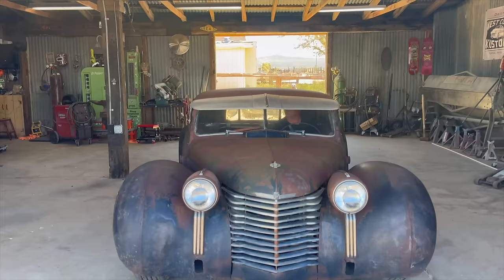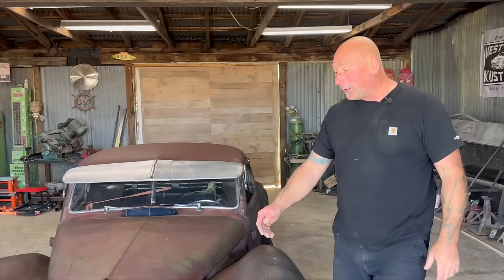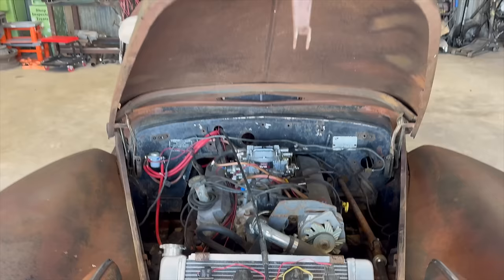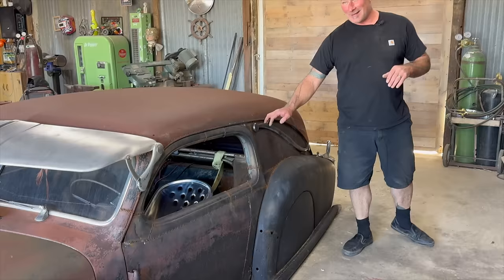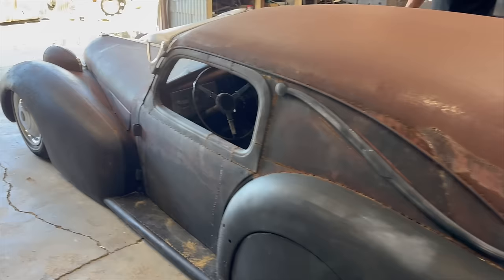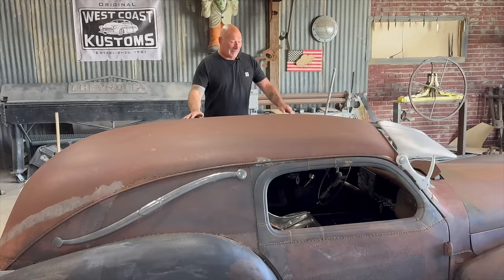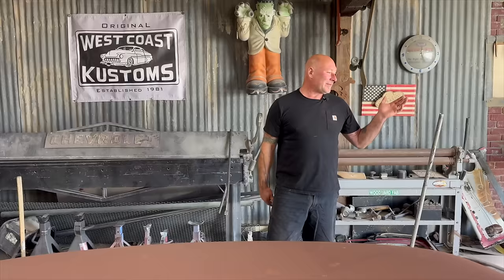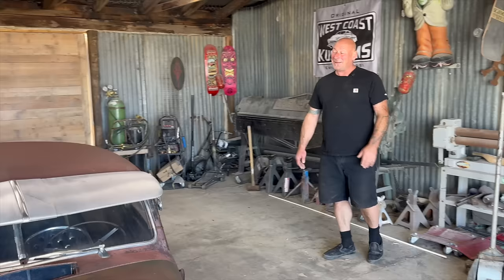1938 Cadillac 😎 Full Custom Ian Reintroduces The Caddywhacked Project For A Makeover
1938 Cadillac 😎 Full Custom Ian Reintroduces The Caddywhacked Project For A Makeover

This project was introduced on Full Custom Garage and now a very special client is going to take it all the way to custom completion.

Our Address📪
I.R.   (For Large Packages 📦 Make It Out to Mojave Post Office #122)
Mojave California 93502

We also have an Amazon store for you to shop some of the basics we use at our desert ranch!

👩🏻‍🎨Follow Our Artist Who Created Our Hot Rod UFO Design on Instagram

👨🏻‍🎨Intro and Outro Animation Done By The One and Only